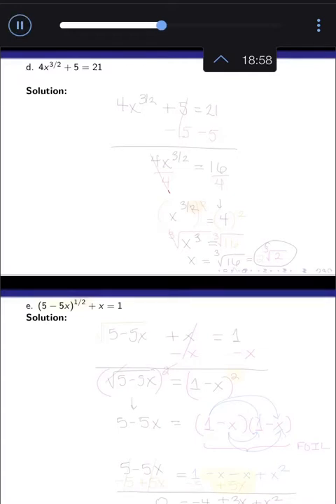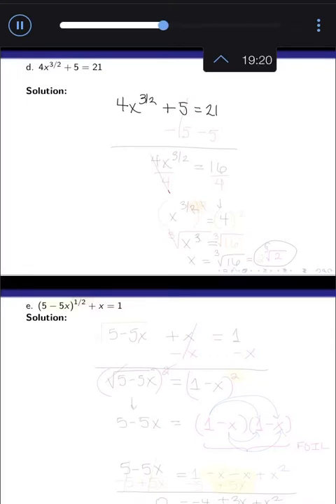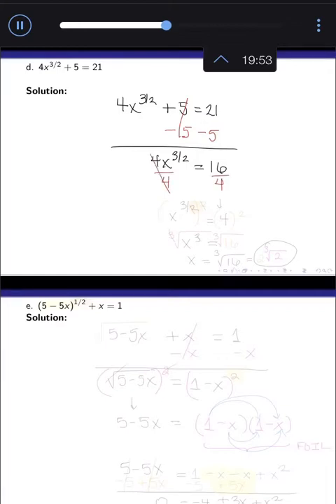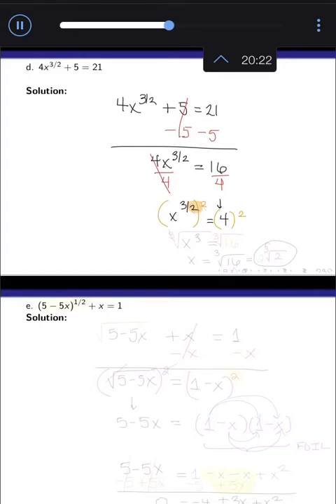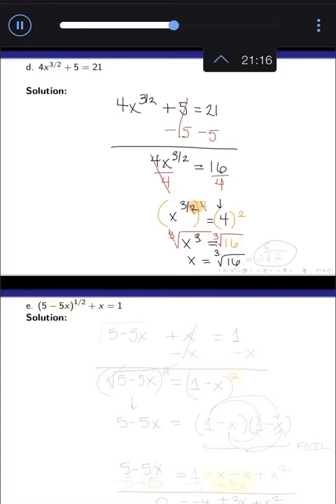MAC 1105 Chapter 5 Section 5 Part 4